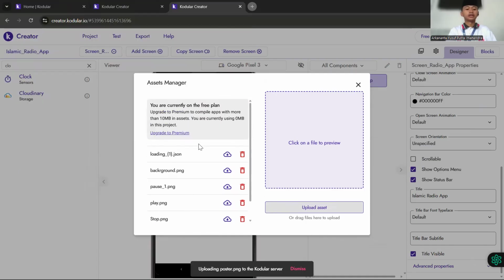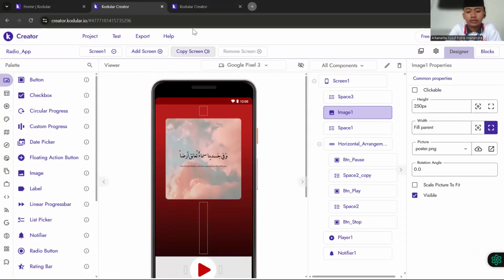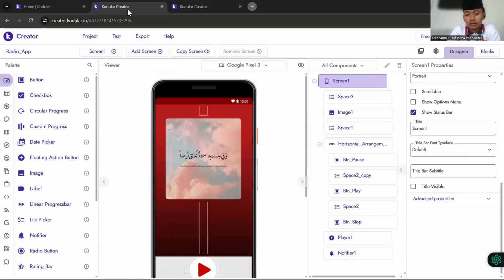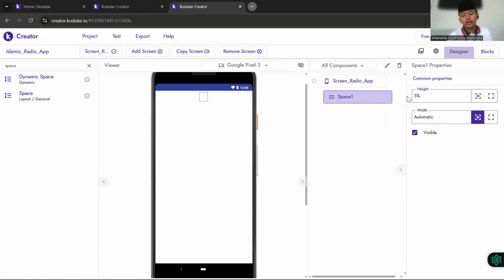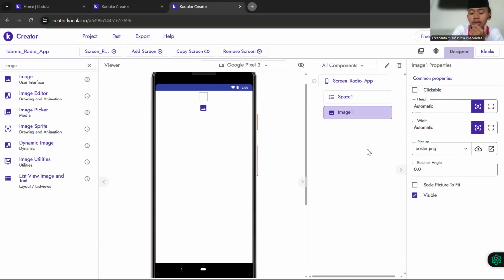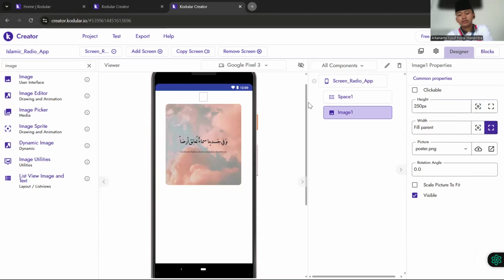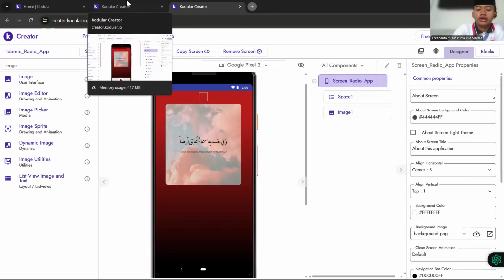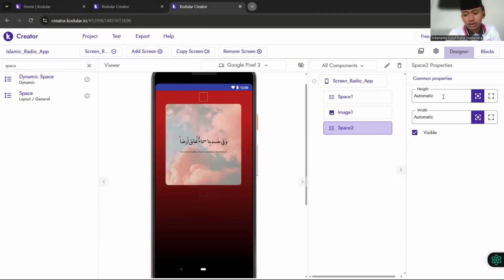Radio App - Record Video